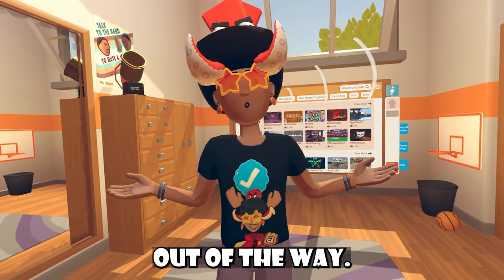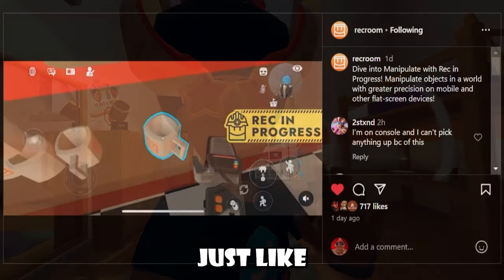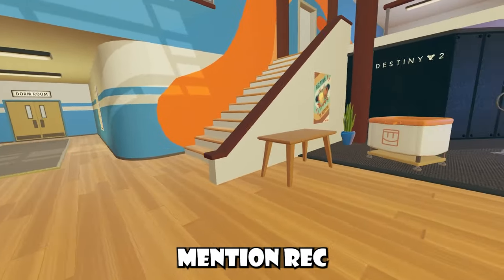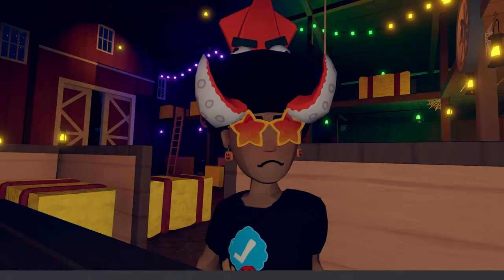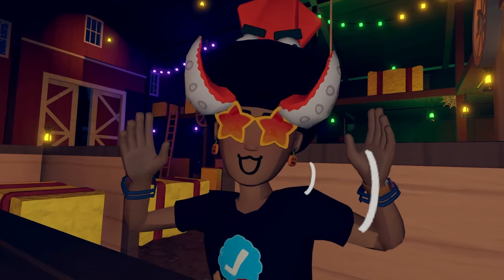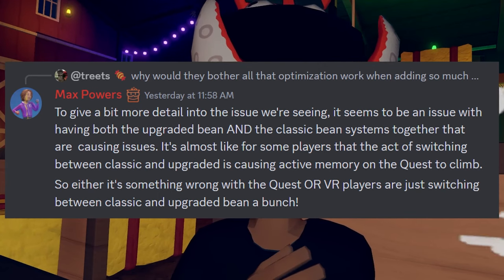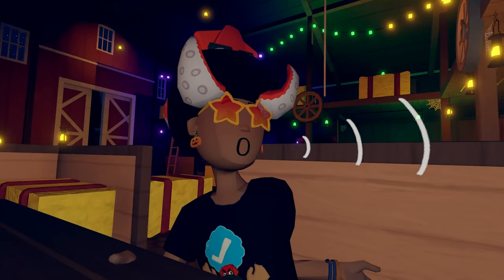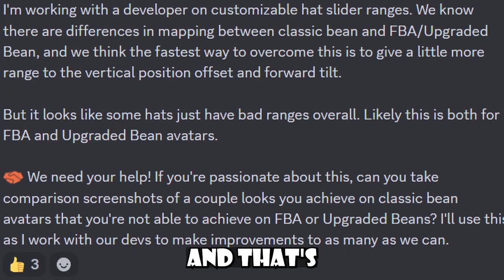NEW CUSTOM CLOTHING & Upgraded Bean UPDATE - News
THE RR NEWS!
CHECKOUT THE RR DISCORD!
CHEER THIS UP!